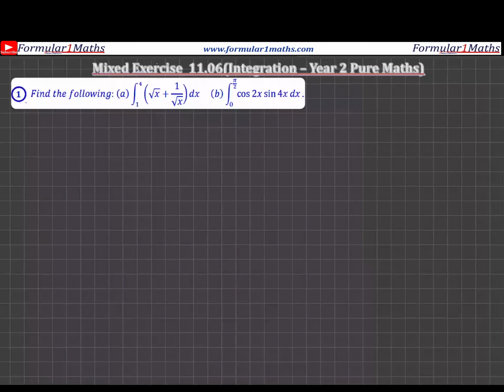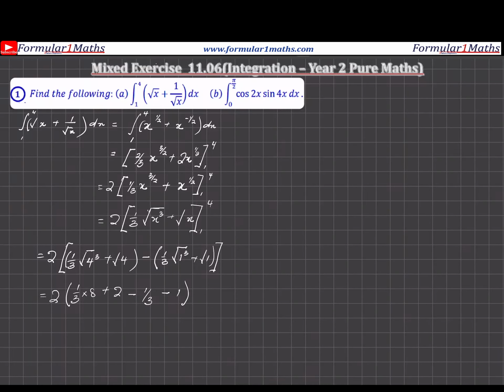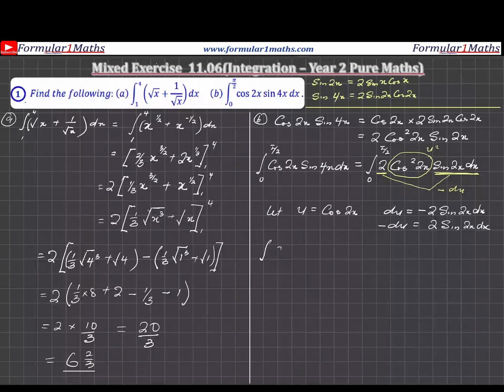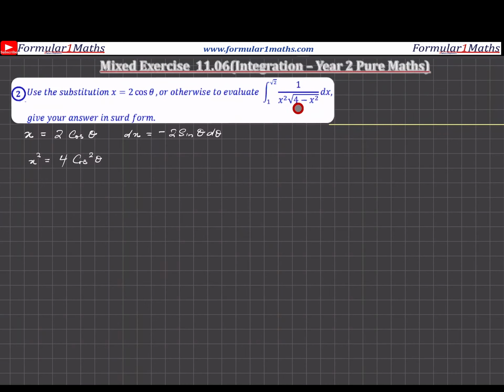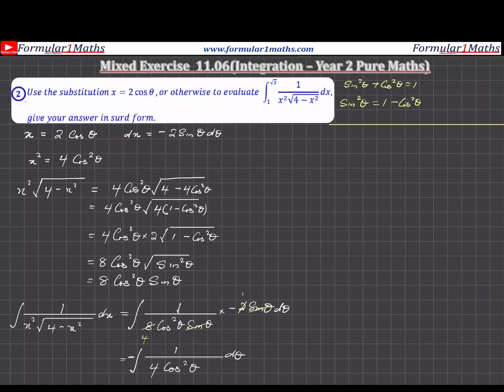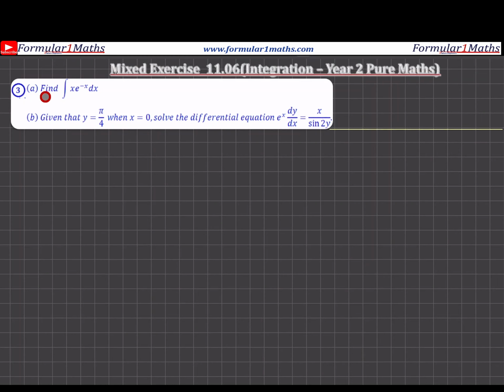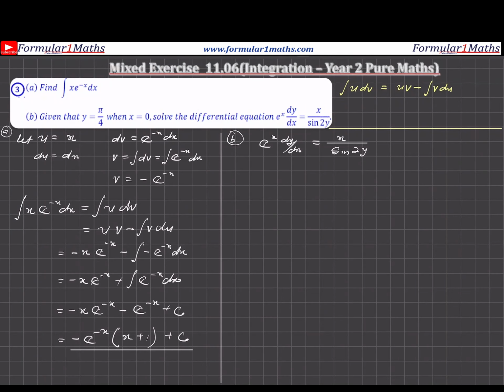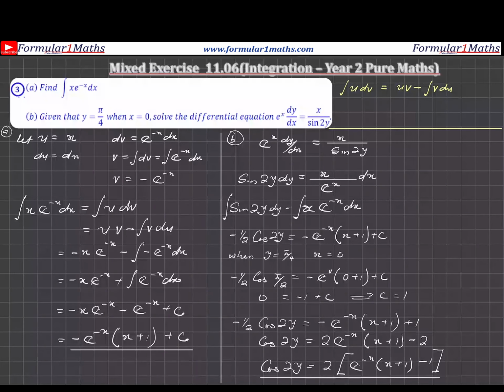Integration (A Level Pure Maths Year 2 Mixed Exercises 11 06)